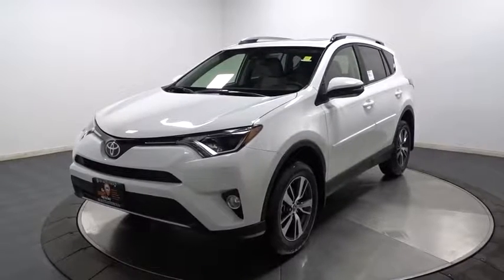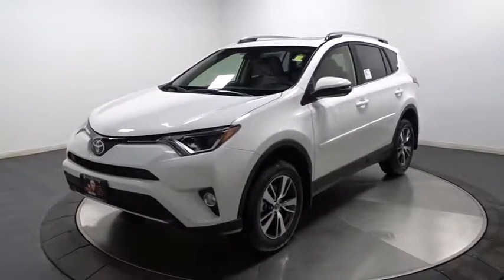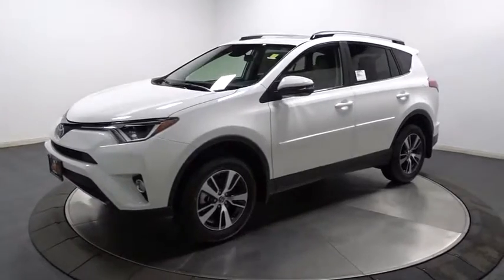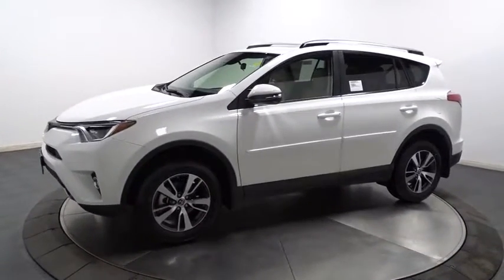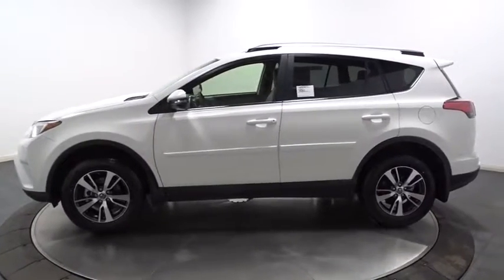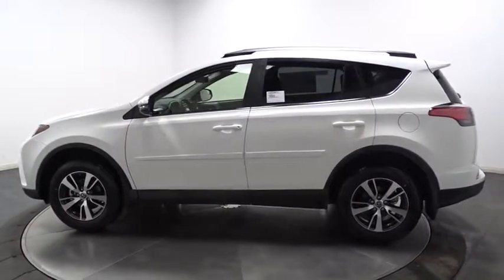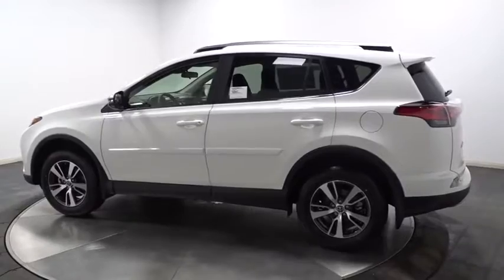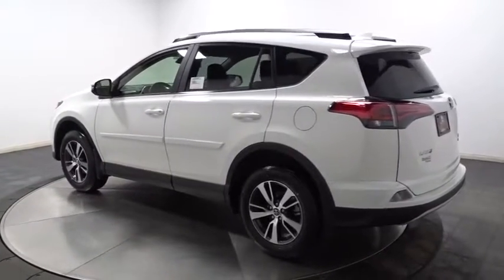2017 Toyota RAV4 Hillside, Newark, Union, Elizabeth, Springfield, NJ 900837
1 LCD Monitor In The Front,Radio: Entune Audio Plus AM/FM/MP3/WMA Playback -inc: CD player, Entune App Suite, 6 speakers, HD Radio w/iTunes tagging, HD Traffic and Weather, SiriusXM Radio w/90-day trial, 6.1 touch-screen w/integrated back-up camera display, auxiliary audio jack, USB port w/iPod connectivity and control, vehicle information w/customizable settings, hands-free phone capability, phone book access and music streaming via Bluetooth wireless technology,Radio w/Seek-Scan, Clock, Speed Compensated Volume Control, Steering Wheel Controls and Radio Data System,Real-Time Traffic Display,Integrated Roof Antenna,Lip Spoiler,Liftgate Rear Cargo Access,Roof Rack Rails Only,Compact Spare Tire Mounted Inside Under Cargo,Laminated Glass,Fully Galvanized Steel Panels,Body-Colored Door Handles,Black Bodyside Moldings and Black Wheel Well Trim,Front Fog Lamps,Deep Tinted Glass,Chrome Side Windows Trim and Black Front Windshield Trim,Tires: P225/65R17H AS,Steel Spare Wheel,Body-Colored Rear Bumper w/Black Rub Strip/Fascia Accent and Metal-Look Bumper Insert,Body-Colored Grille w/Chrome Accents,Clearcoat Paint,Body-Colored Front Bumper w/Black Rub Strip/Fascia Accent and Metal-Look Bumper Insert,Tailgate/Rear Door Lock Included w/Power Door Locks,Wheels: 17 x 7.0J 5-Spoke Superchrome Alloy -inc: caps,Fixed Rear Window w/Fixed Interval Wiper and Defroster,Variable Intermittent Wipers,Express Open/Close Sliding And Tilting Glass 1st Row Sunroof w/Sunshade,Fully Automatic Projector Beam Halogen Daytime Running Auto High-Beam Headlamps,Body-Colored Power Heated Side Mirrors w/Convex Spotter, Manual Folding and Turn Signal Indicator,2 Seatback Storage Pockets,Instrument Panel Bin, Driver And Passenger Door Bins,Seats w/Cloth Back Material,Cargo Area Concealed Storage,Leather Steering Wheel,Cruise Control w/Steering Wheel Controls,Power Rear Windows and Fixed 3rd Row Windows,Power 1st Row Windows w/Driver 1-Touch Up/Down,Trip Computer,Gauges -inc: Speedometer, Odometer, Engine Coolant Temp, Tachometer, Inclinometer, Trip Odometer and Trip Computer,Front Center Armrest,Dual Zone Front Automatic Air Conditioning,3 12V DC Power Outlets,Full Cloth Headliner,Full Floor Console w/Covered Storage, Mini Overhead Console w/Storage and 3 12V DC Power Outlets,Front Cupholder,Front Map Lights,Manual Tilt/Telescoping Steering Column,Day-Night Rearview Mirror,Glove Box,Manual Adjustable Front Head Restraints,Carpet Floor Trim,Cloth Door Trim Insert,Power Door Locks w/Autolock Feature,Remote Keyless Entry w/Integrated Key Transmitter, Illuminated Entry, Illuminated Ignition Switch and Panic Button,Delayed Accessory Power,Cargo Space Lights,HVAC -inc: Underseat Ducts,Remote Releases -Inc: Mechanical Fuel,Rear Cupholder,Split-Bench Front Facing Rear Seat,Outside Temp Gauge,Full Carpet Floor Covering,Analog Display,FOB Controls -inc: Trunk/Hatch/Tailgate,Urethane Gear Shift Knob,Front Sport Seats -inc: 6-way adjustable driver and 4-way adjustable passenger seats, 60/40 split, reclining, fold-flat second-row seats w/height-adjustable headrests and center armrest,Interior Trim -inc: Metal-Look Instrument Panel Insert, Metal-Look Door Panel Insert, Metal-Look Interior Accents and Leatherette Upholstered Dashboard,Air Filtration,Engine Immobilizer,Fade-To-Off Interior Lighting,Driver Foot Rest,Driver And Passenger Visor Vanity Mirrors w/Driver And Passenger Auxiliary Mirror,Distance Pacing,Fabric Seat Trim,Engine: 2.5L DOHC 4-Cylinder w/Dual VVT-i,550CCA Maintenance-Free Battery w/Run Down Protection,Transmission w/Driver Selectable Mode, Sequential Shift Control and Oil Cooler,Transmission: 6-Speed Automatic,Automatic Full-Time All-Wheel Drive,GVWR: 4,640 lbs,Towing w/Trailer Sway Control,900# Maximum Payload,4-Wheel Disc Brakes w/4-Wheel ABS, Front Vented Discs, Brake Assist and Hill Hold Control,Strut Front Suspension w/Coil Springs,Electric Power-Assist Speed-Sensing Steering,Single Stainless Steel Exhaust,Front And Rear Anti-Roll Bars,15.9 Gal. Fuel Tank,Permanent Locking Hubs,4.071 Axle Ratio,Gas-Pressurized Shock Absorbers,Electronic Transfer Case,Double Wishbone Rear Suspension w/Coil Springs,Curtain 1st And 2nd Row Airbags,Airbag Occupancy Sensor,Outboard Front Lap And Shoulder Safety Belts -inc: Rear Center 3 Point, Height Adjusters and Pretensioners,Rear Child Safety Locks,Electronic Stability Control (ESC),Driver Knee Airbag and Passenger Cushion Front Airbag,Dual Stage Driver And Passenger Front Airbags,Low Tire Pressure Warning,